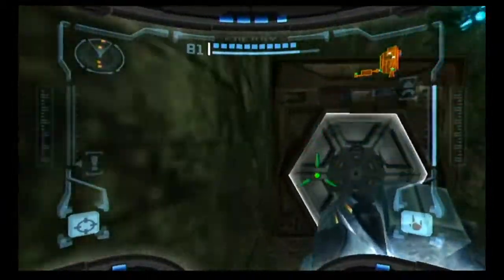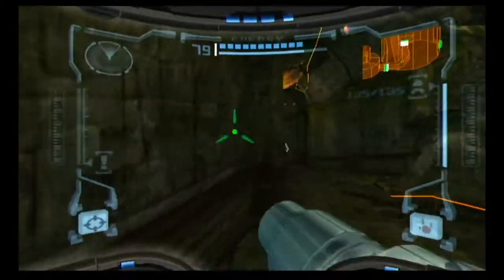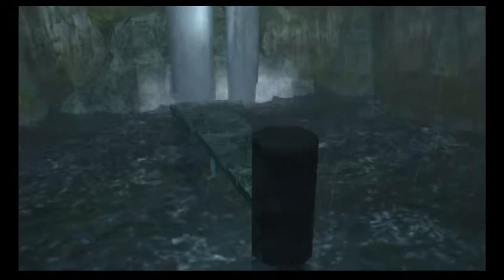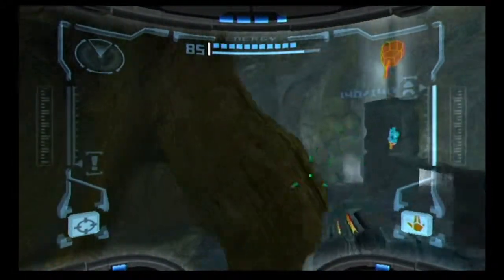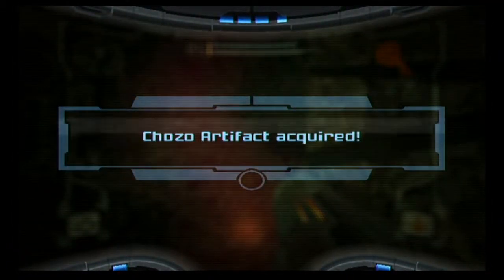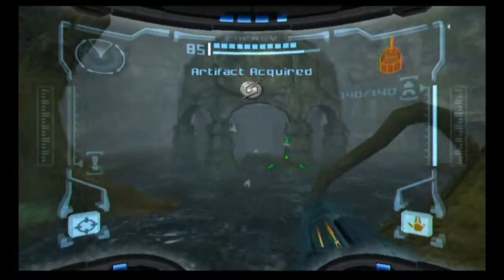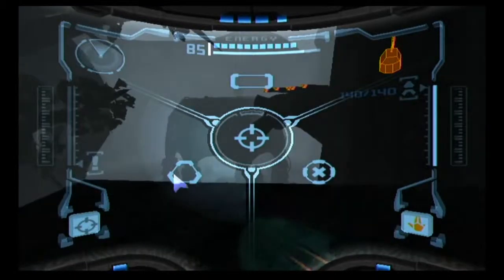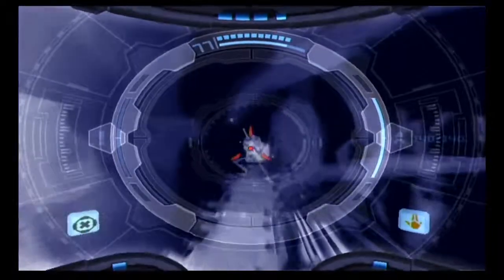Lets Play! Metroid Prime: Pt16 - The X-Ray Visor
I aint afraid of no ghost!